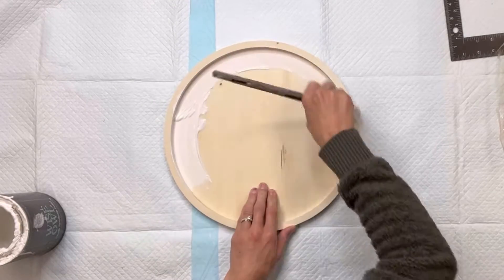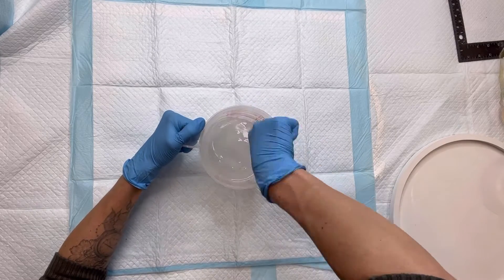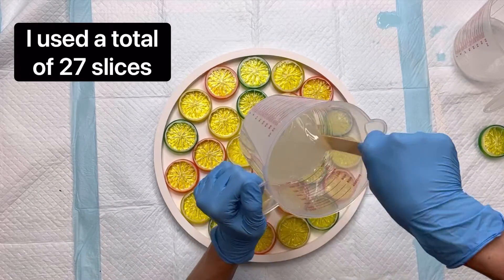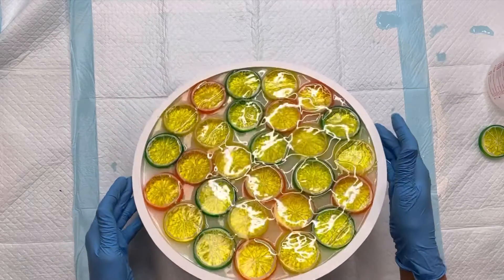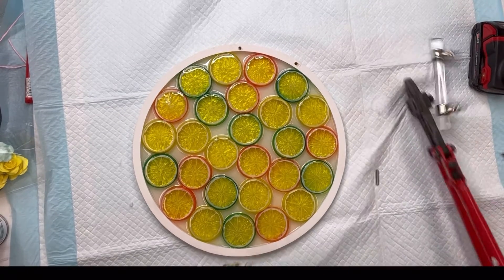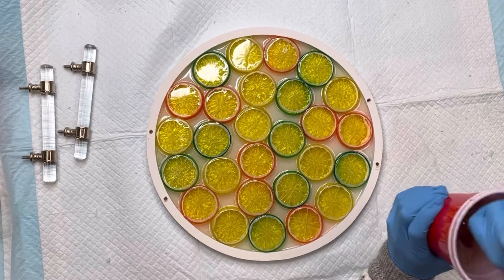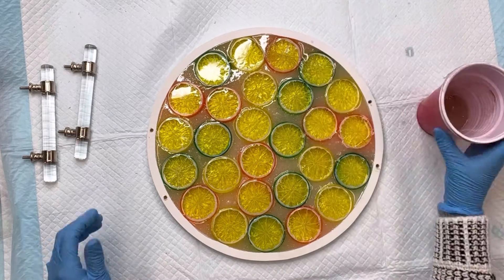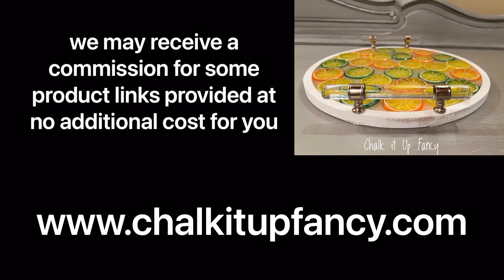DIY Fruit Slice Decor Tray